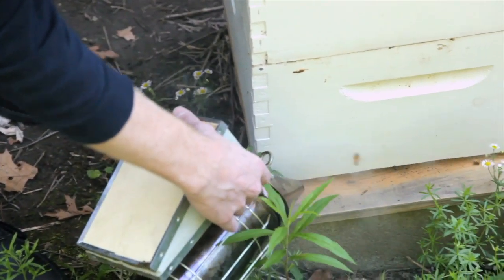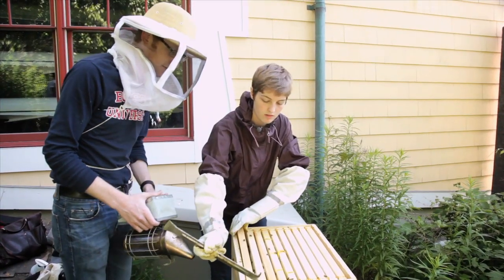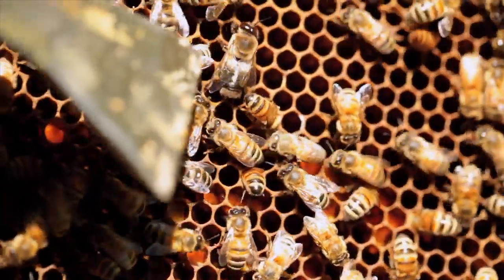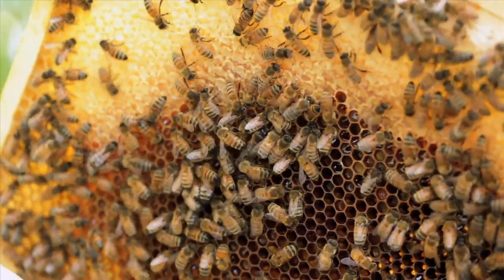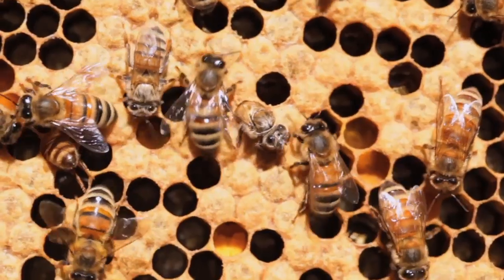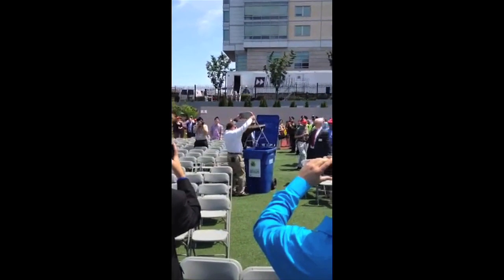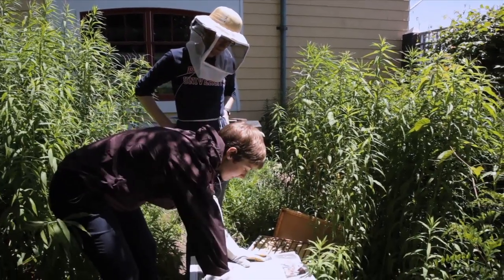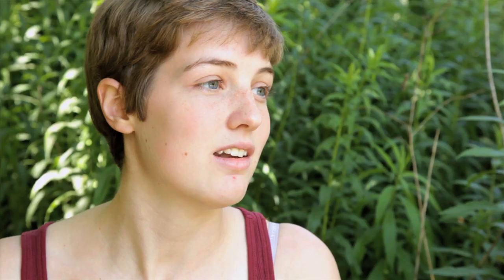BU Beekeepers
The BU Beekeepers adopted the swarm of bees that invaded this year's Commencement ceremony. Watch as club members inspect the merged hive for signs that the new queen is laying eggs and to check the health of their other hives.